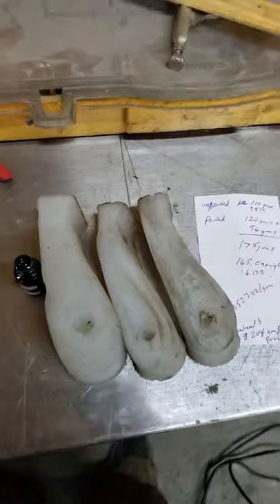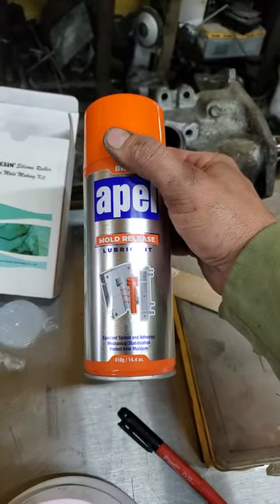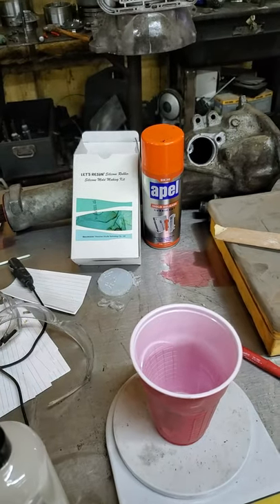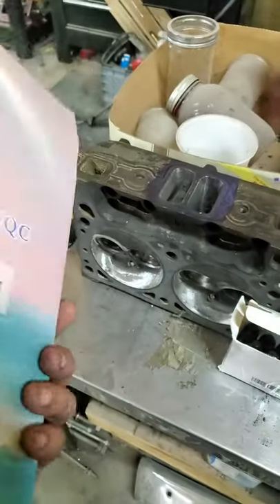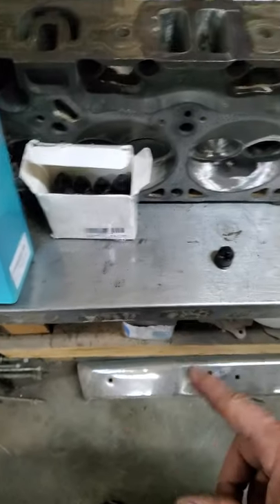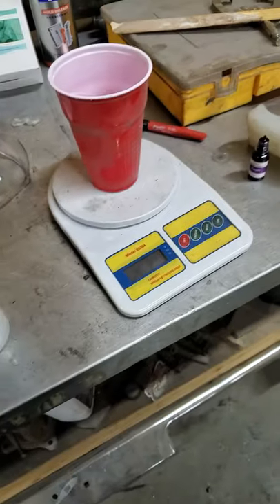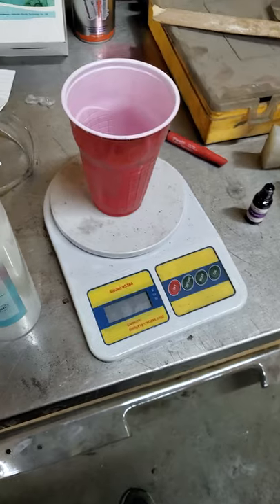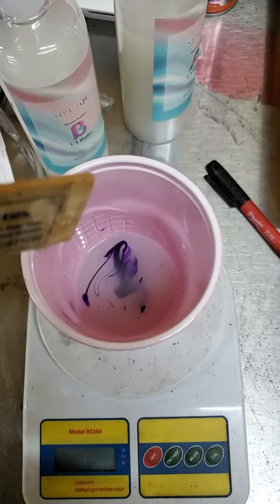(#25) How to pour a intake runner port mold or combustion chamber mold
quick how to on pouring a port mold or a combustion chamber mold for custom pistons.